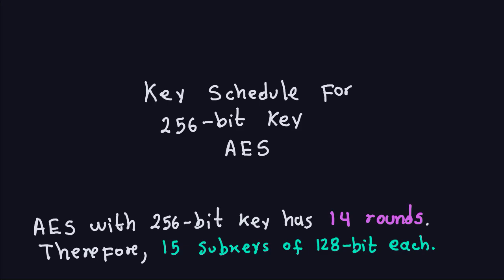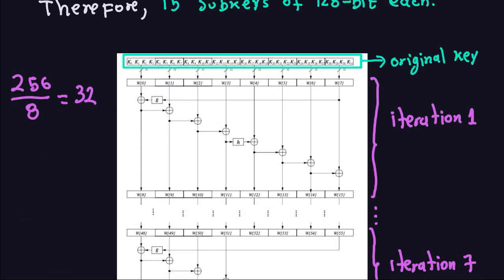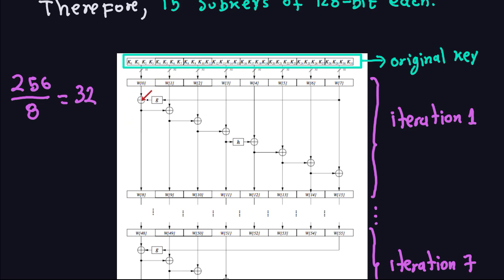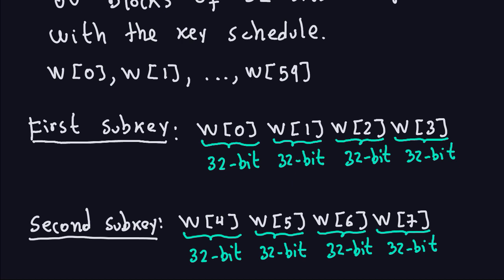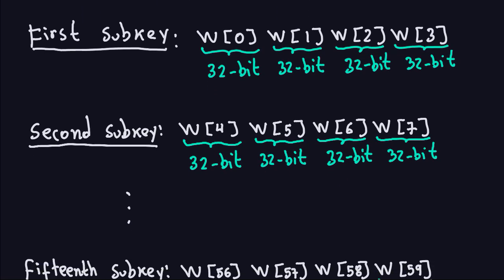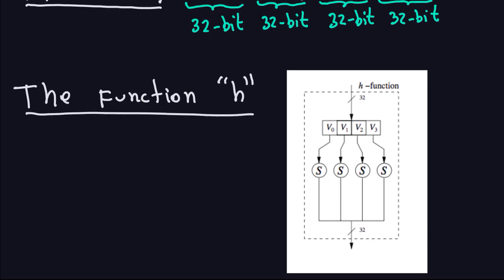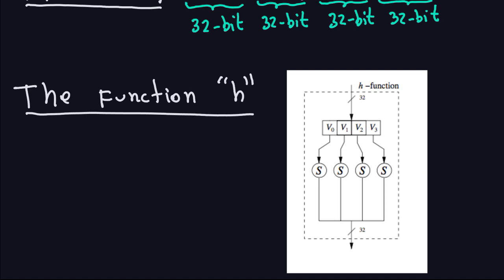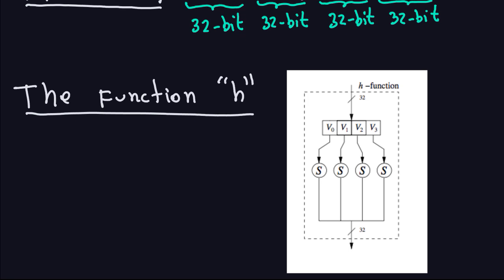Applied Cryptography: AES - Part 15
Next video: